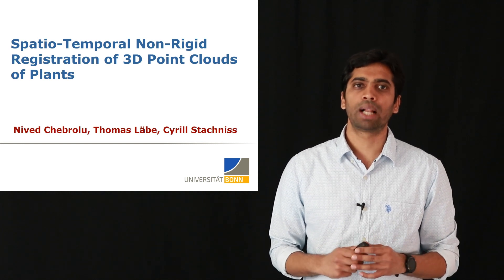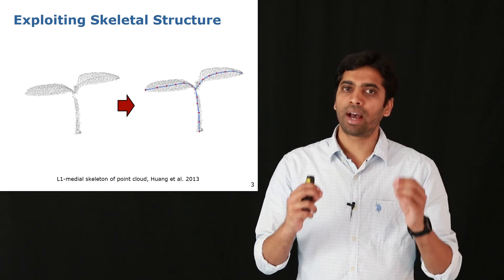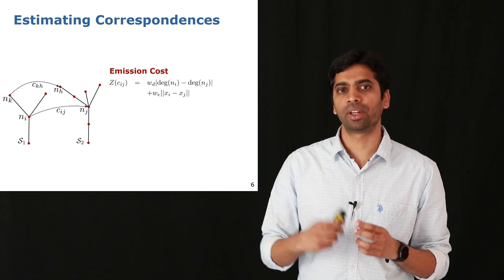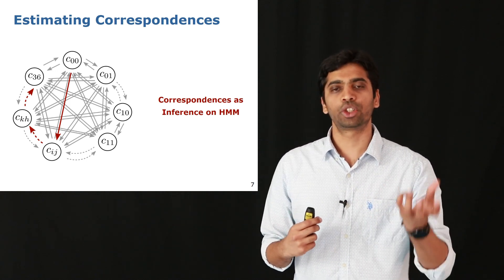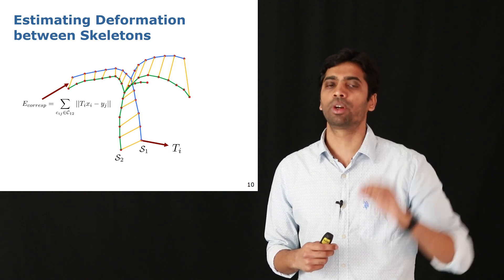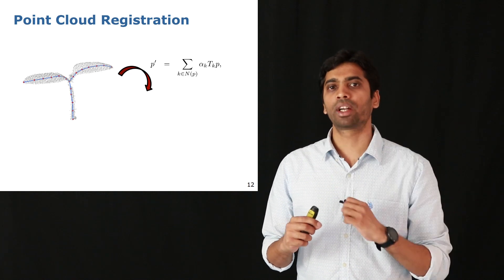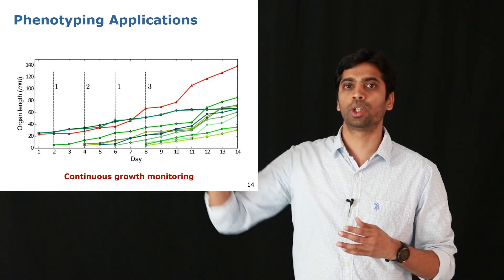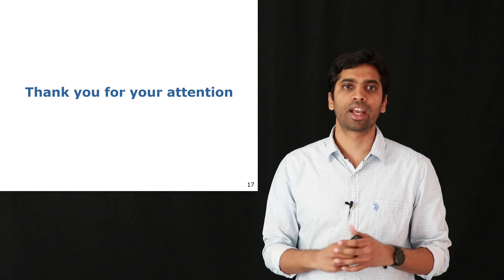Talk by N. Chebrolu on Spatio-Temporal Non-Rigid Registration of 3D Point Clouds of Plants (ICRA'20)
ICRA 2020 talk about the paper:
N. Chebrolu, T. Laebe, and C. Stachniss,
“Spatio-Temporal Non-Rigid Registration of 3D Point Clouds of Plants,”
in Proceedings of the IEEE Int. Conf. on Robotics & Automation (ICRA), 2020.